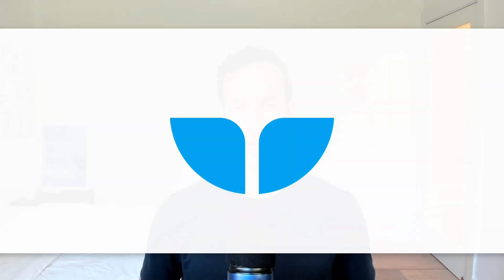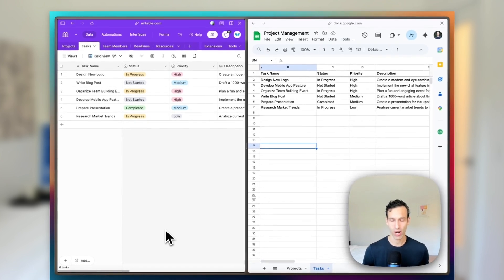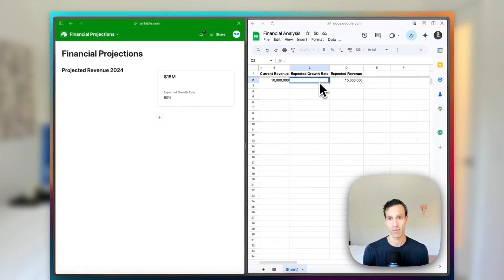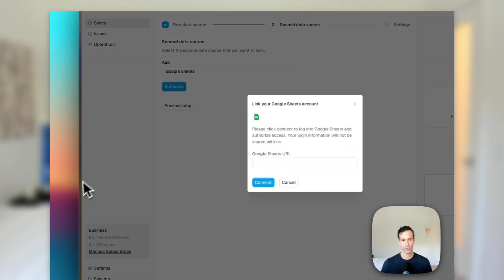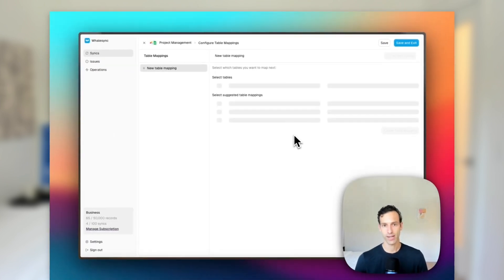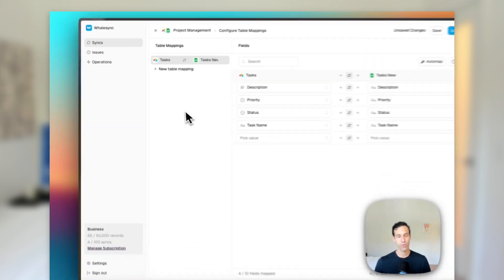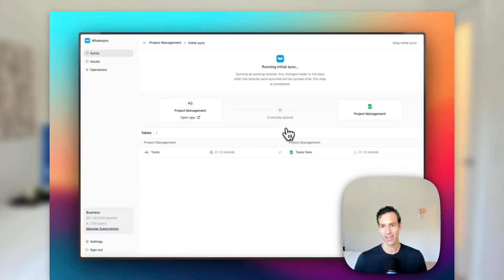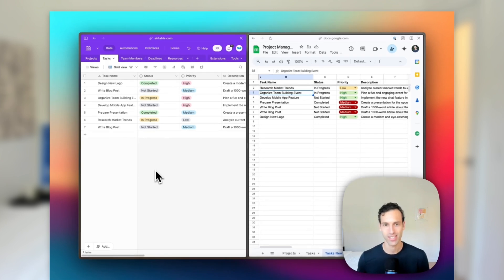Sync Airtable data with Google Sheets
Seamlessly Connect Airtable and Google Sheets with Whalesync

In this tutorial, learn how to enhance your startup's productivity by integrating Airtable and Google Sheets using Whalesync. This powerful two-way connector allows you to edit and sync data in real-time, ensuring a smooth workflow and collaboration between your teams.

0:00 Why connecting Airtable and Sheets is awesome
0:40 Airtable and Sheets sync use cases
1:08 Demo of 2-way sync in action
2:46 How to set up a 2-way Airtable x Sheets sync yourself
3:47 Activating the sync
8:33 Summary

What You’ll Learn:

Step-by-step setup for connecting Airtable and Google Sheets
Best practices for real-time data synchronization
Tips for optimizing your data management process and increasing efficiency
Transform how your startup handles data—say goodbye to manual updates and data inconsistencies. With Whalesync, streamline your operations and focus on scaling your business.